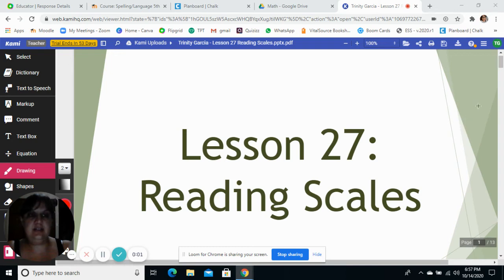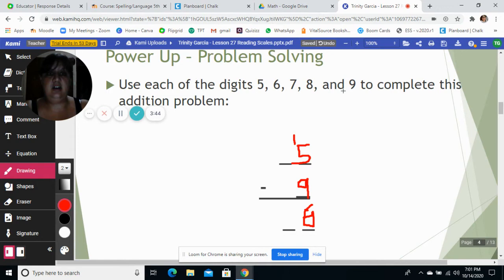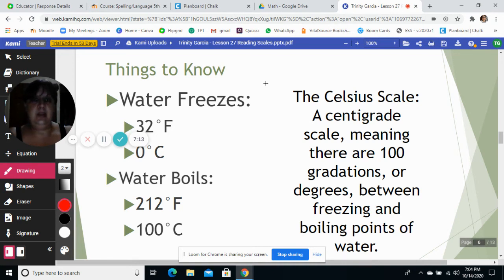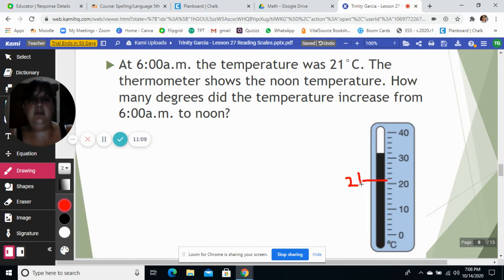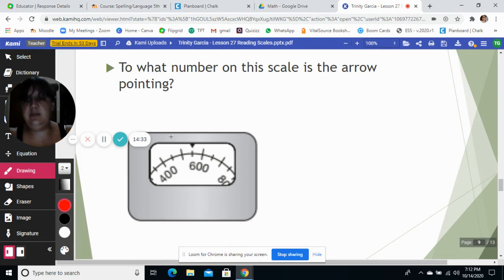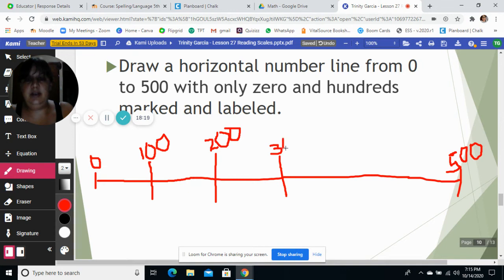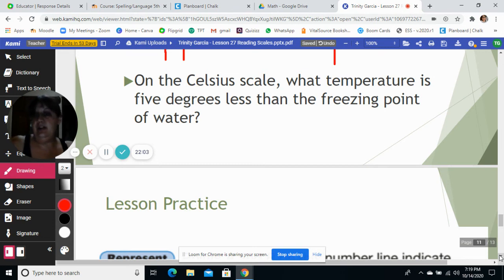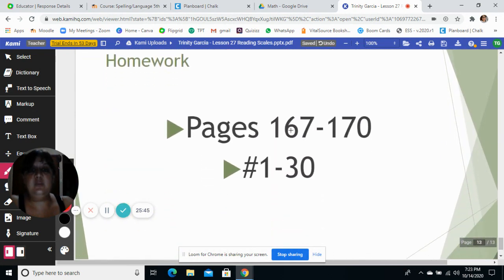Saxon Math Intermediate 5 Lesson 27 Reading Scales